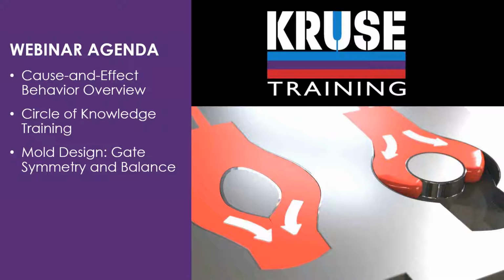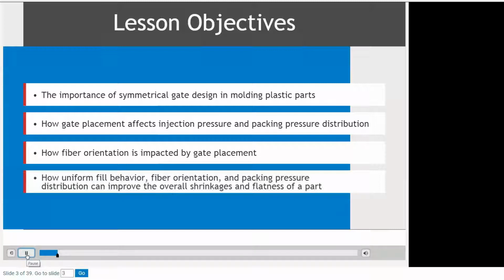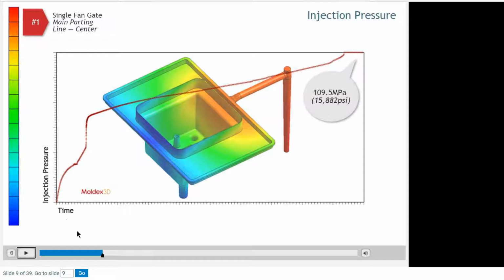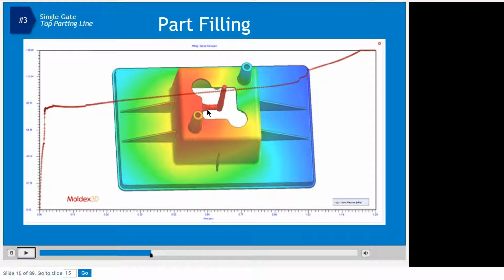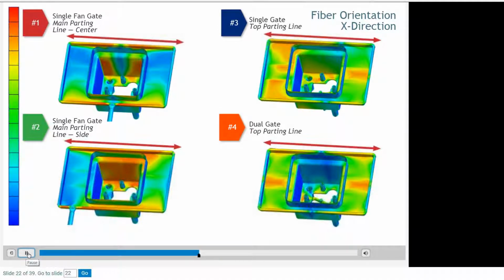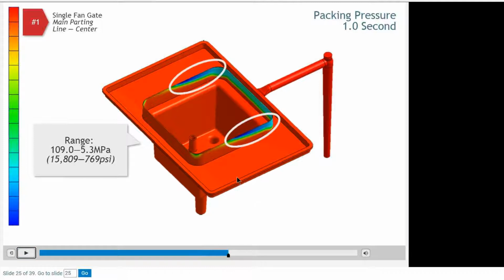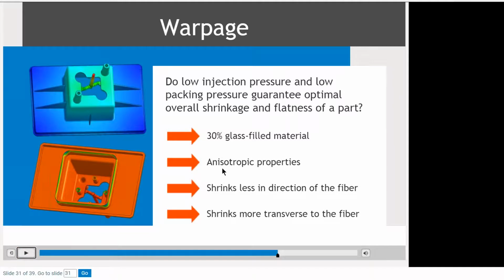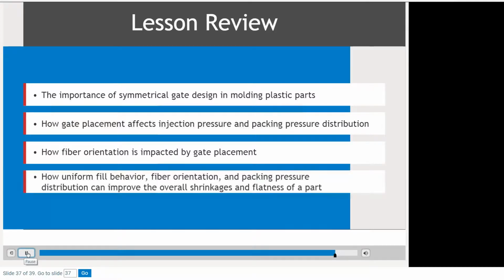Kruse Training Webinar: Gate Symmetry and Balance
This a recording of the Flow Restrictors webinar from April 15, 2021. Topics covered in this webinar include: the importance of symmetrical gate design in molding plastic parts, how gate placement affects injection pressure and packing pressure distribution, how fiber orientation is impacted by gate placement, and how uniform fill behavior, fiber orientation, and packing pressure distribution can improve the overall shrinkages and flatness of a part.